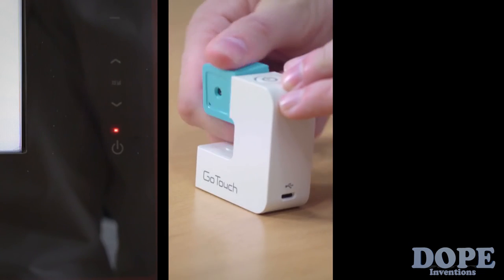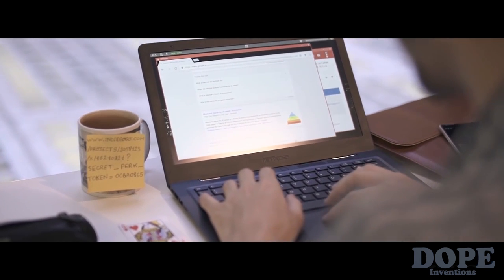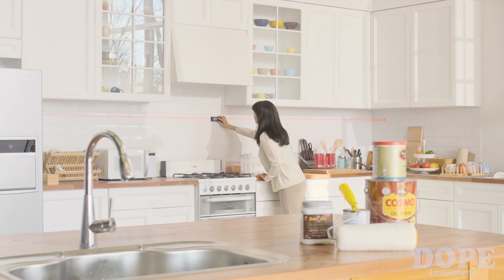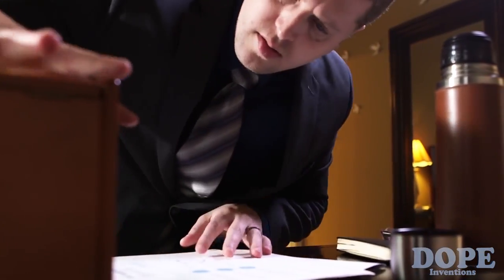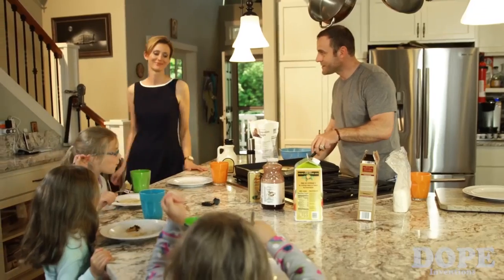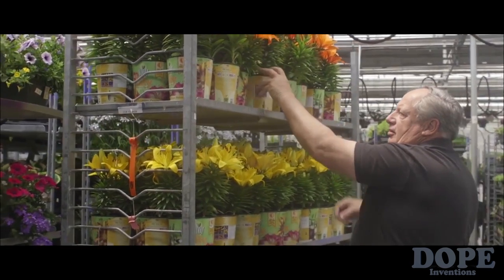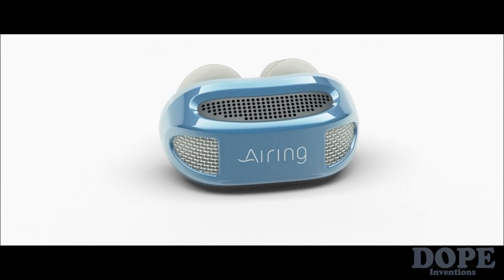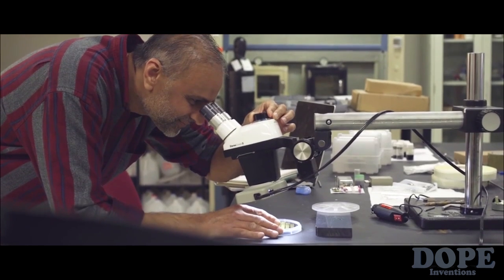5 Inventions That Will BLOW YOUR MIND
5 Inventions That Will BLOW YOUR MIND. New amazing inventions, cool gadgets, futuristic new technology, and things you didn't know exist. Mind blow!

Inventions:

 1. GoTouch: Make Any TV Instantly Interactive. GoTouch is portable, and instantly turns any TV or projector into a giant interactive whiteboard.
 2. The Mirabook: Turn Your Smartphone Into a Laptop. Simply connect your smartphone to the Mirabook and unleash the power to do more with less.
 3. VH-80: The World's First Bilateral Laser Measurer. It's true, VH-80 is the world's first bilateral LDM. Let us show you how awesome it really is.
 4. Airing: the first hoseless, maskless, micro-CPAP. Our mission: a breakthrough technology to treat sleep apnea that people will actually use.
 5. Pebblebee® Finder: Lost is found. Find your misplaced keys or phone in seconds. Durable, long range, replaceable battery. With the Pebblebee® Finder - You cant lose!